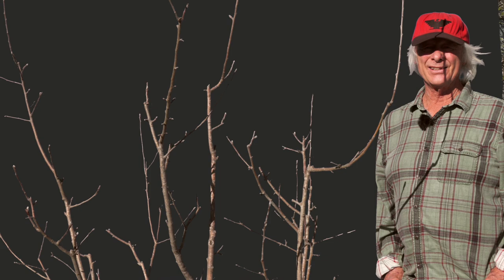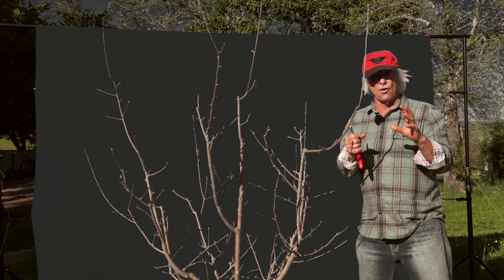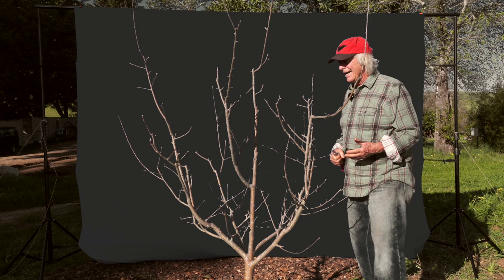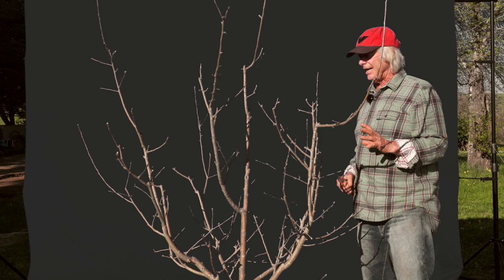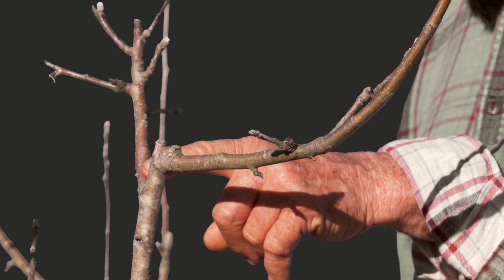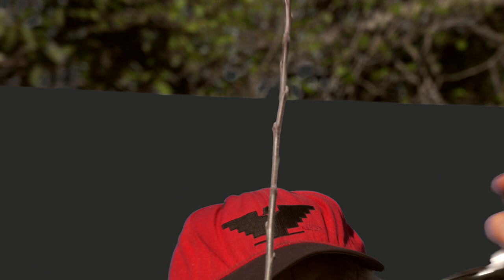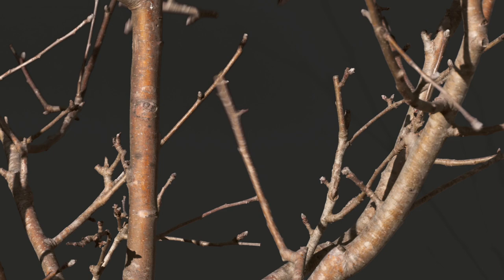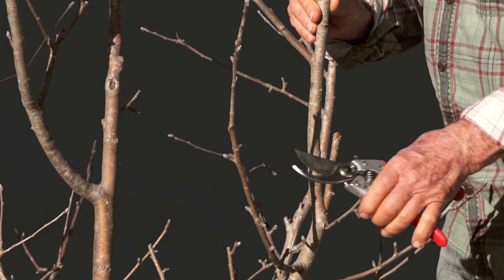Winter Pruning and Training a 3 Year Old, Golden Russet, Apple Tree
In this video, Orin Martin, expert orchardist winter (March) prunes and trains a 3 year old apple tree.

Don't miss Orin Martin's award winning book, "Fruit Trees for Every Garden: An Organic Approach to Growing Apples, Pears, Peaches, Plums, Citrus, and More".  His book won the 2020 American Horticultural Society (AHS) Award, recognizing outstanding gardening literature.